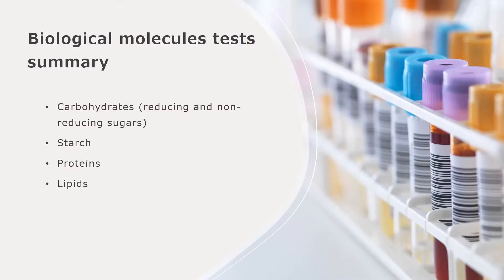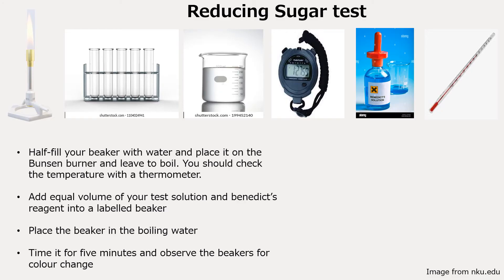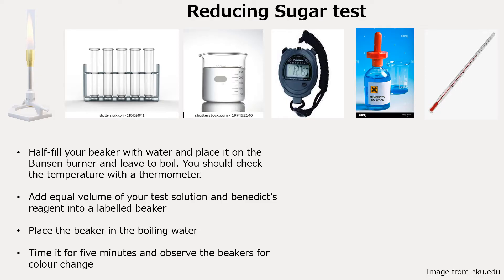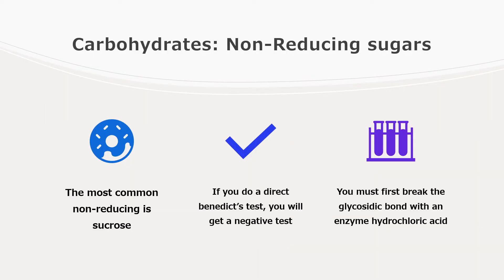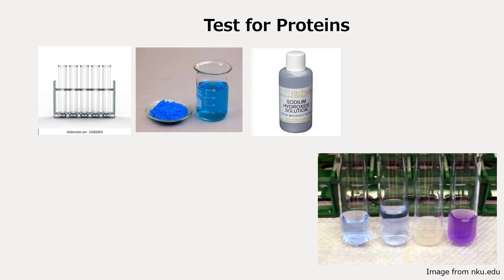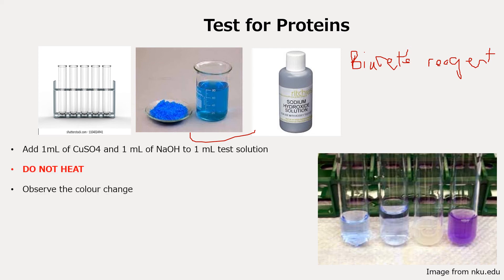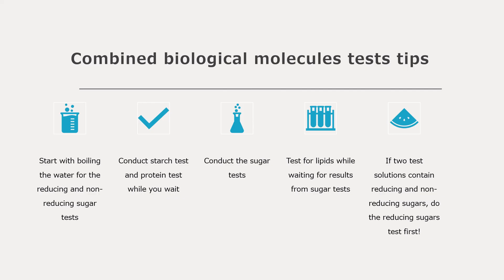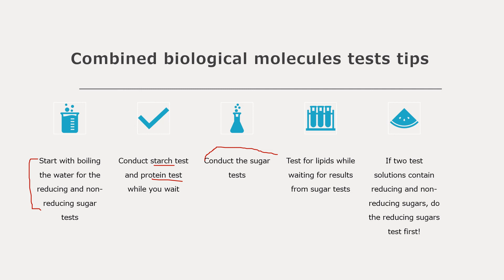How to do the Biological Molecules tests in paper 3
EDIT: I omitted a key detail. For the non-reducing sugar test, you must hydrolyse the solution after adding acid and before adding the Benedict solution.

Sometimes in paper 3 you will be given a question on biological molecules tests and will have only one hour to answer it. This video explains the tests you need to do and ends with tips on how to complete the practical without wasting time.